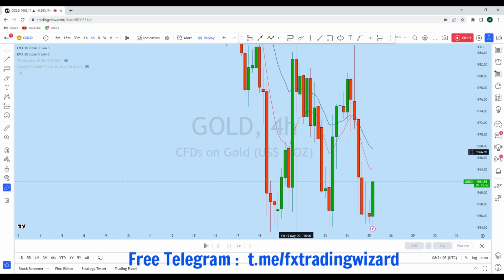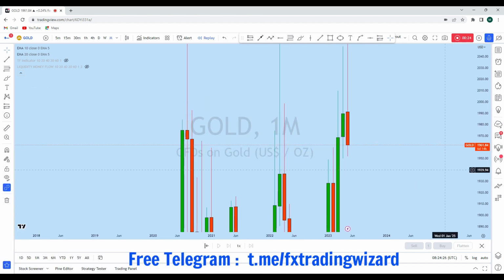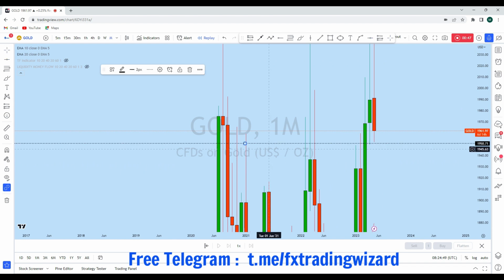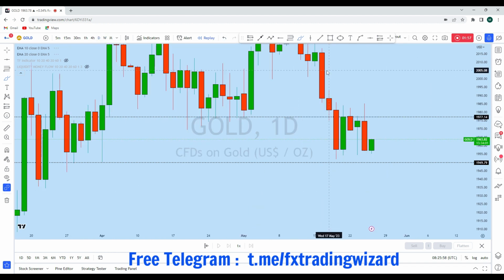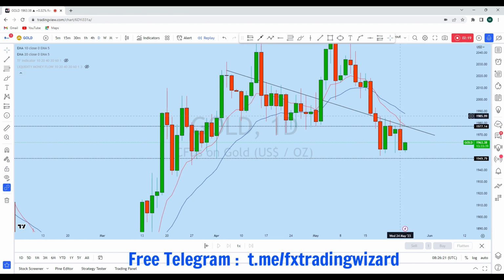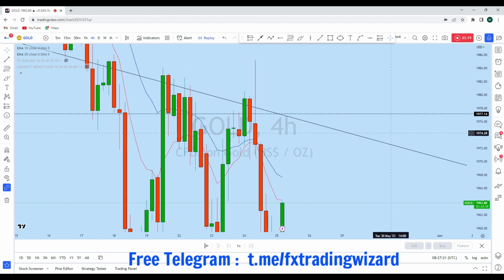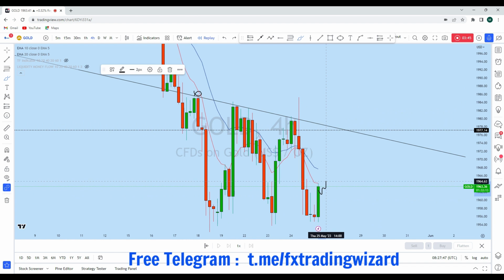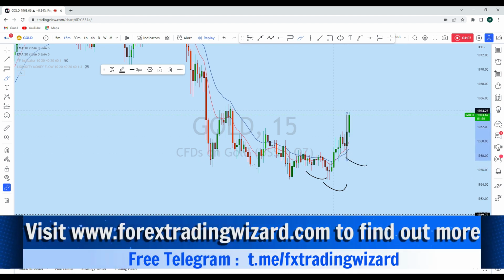GOLD Analysis Today : Reversal Trading Strategy Explained